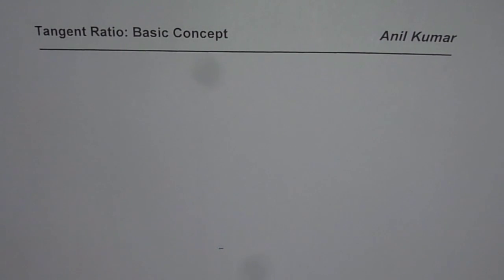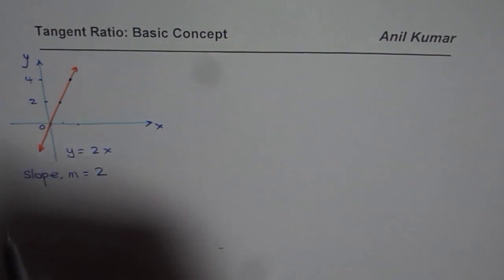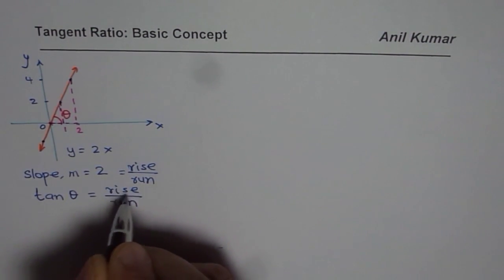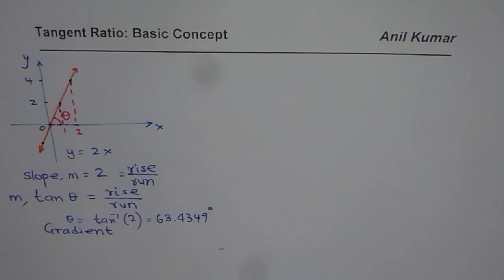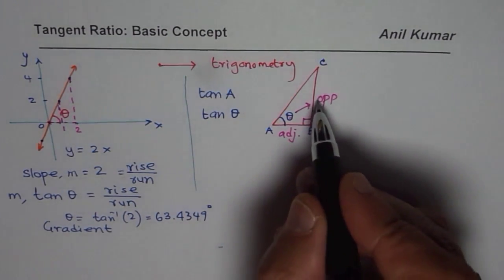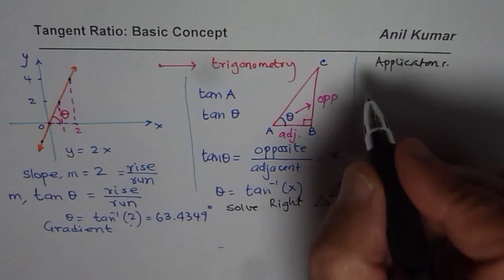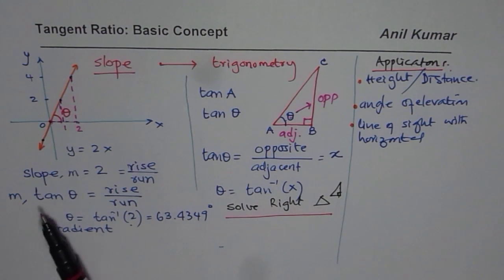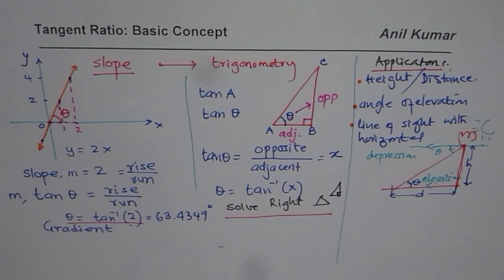Relation of Tan with Slope Height and Distance Tangent Ratio Concept